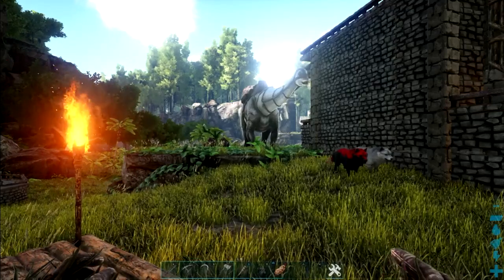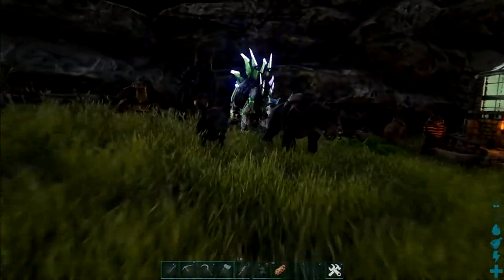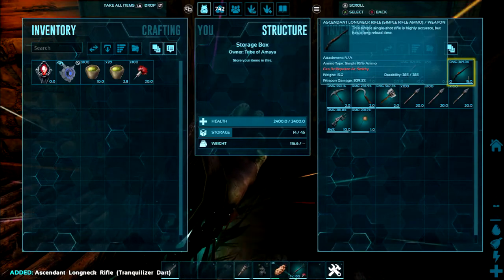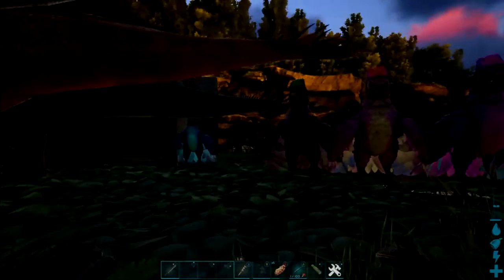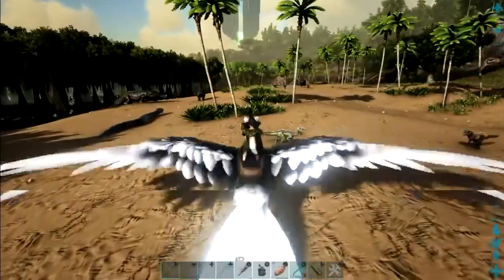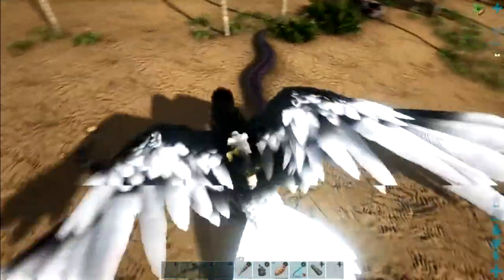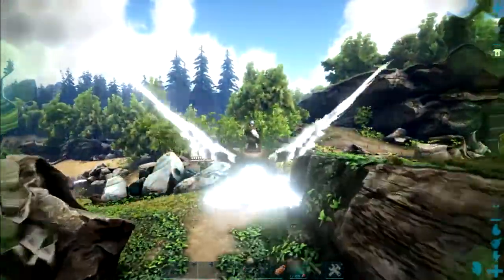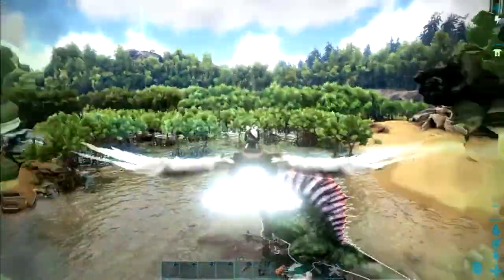Ark Survival Evolved: We'll never need an AC Unit for Eggs Again!!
Since I plan on stealing eggs from the Deinonychus, I figured a Dimetrodon will be a GREAT help since they can care for eggs much much better then an AC unit can. So today, we'll be hunting one down on The Island and brining it back to Valguero
Dimetrodon's Name will be selected Monday.

The Track used are:
Wanderlust - extenz
Rainforest - Vendredi
Waves - The Loyalist
Stardust - JayJen

Here is a link to their Youtube, feel free to check them out and listen to some nice relaxing copywrite free music.